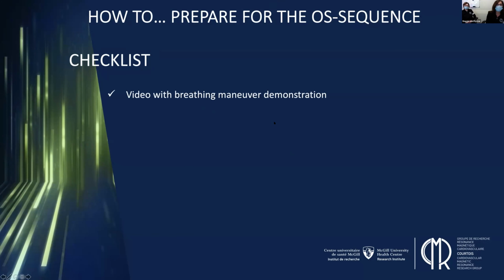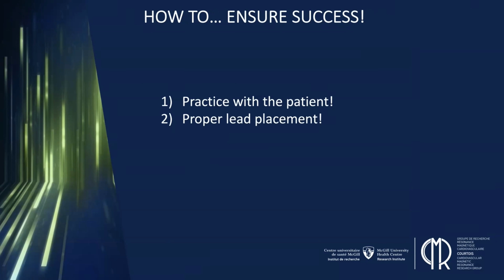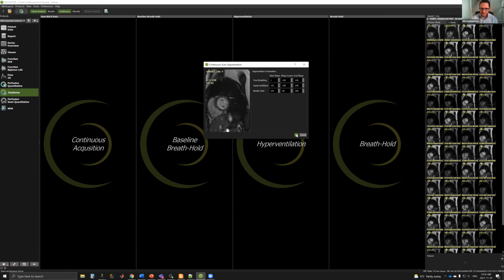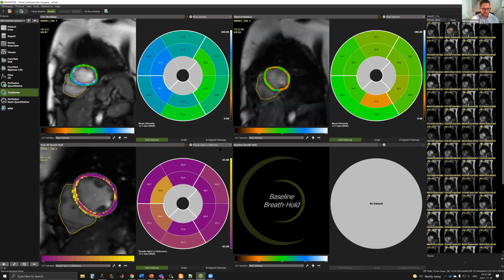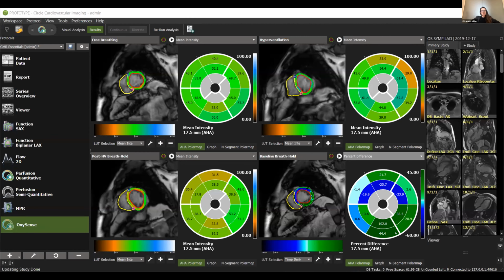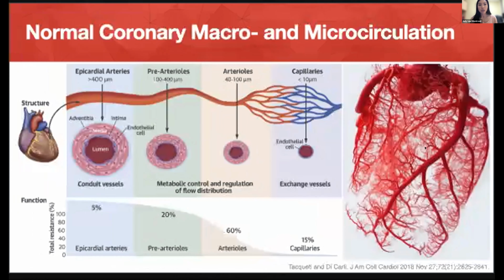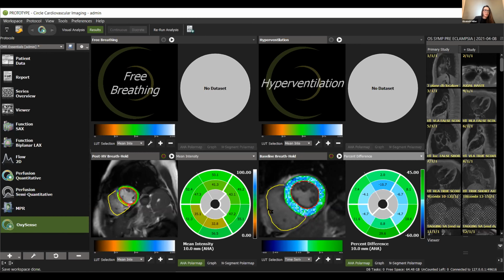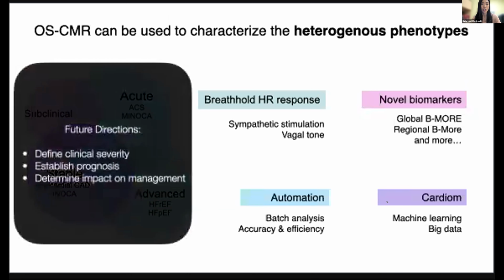2nd Annual OS CMR Symposium DAY 2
10:00 How to acquire OS-CMR images (Live Demo)
Margherita Leo & Sylvie Gelineau, MUHC, Montreal

10:20 Step-by step of novel evaluation tool (TOM)
Mitchel Benovoy, Circle CVI Labs, Montreal

10:40 Case Study: Coronary Artery Disease
Elizabeth Hillier, RI-MUHC, Montreal, Canada

11:00 Case Study: Microvascular Dysfunction
Judy Luu, RI-MUHC, Montreal, Canada

11:20 Open Discussion: Applications of B-MORE

11:50 Concluding Remarks
Matthias Friedrich, RI-MUHC, Montreal, Canada